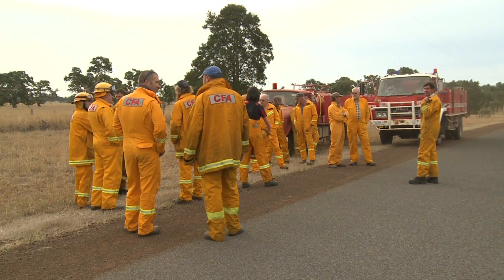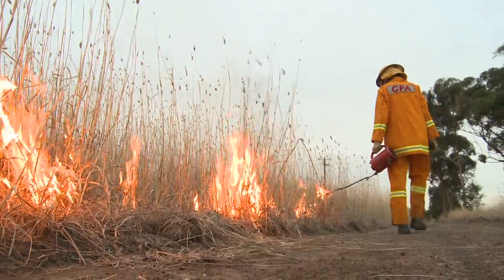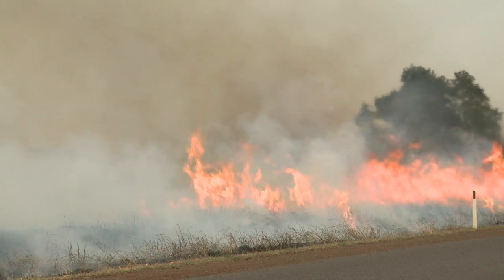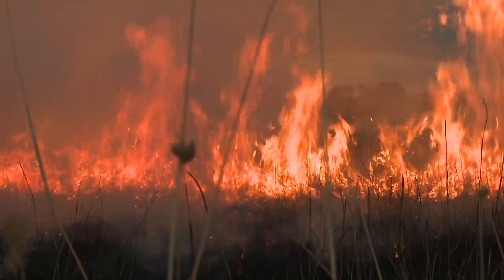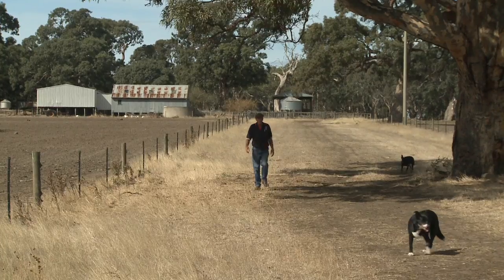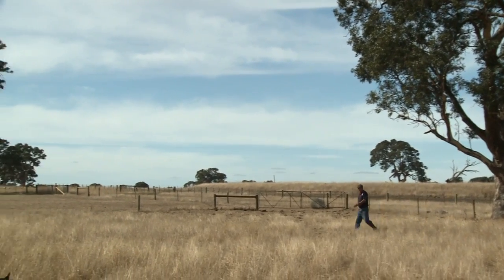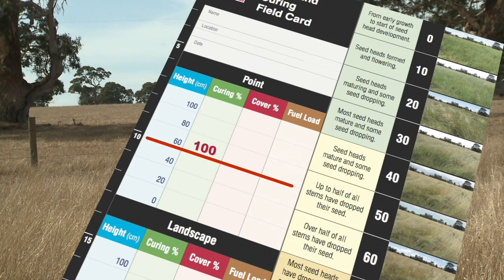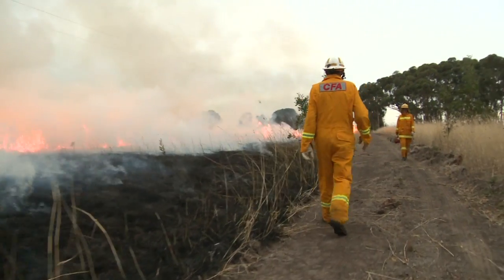Grassland curing - What's involved